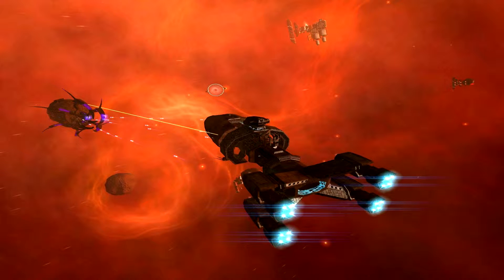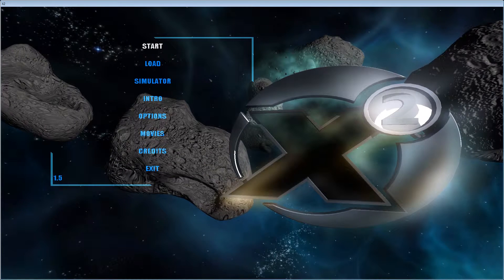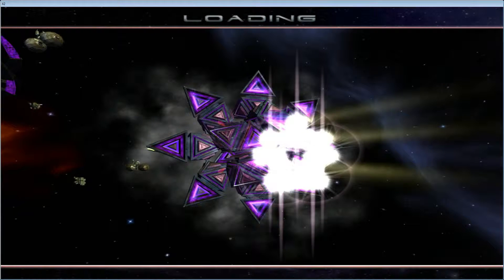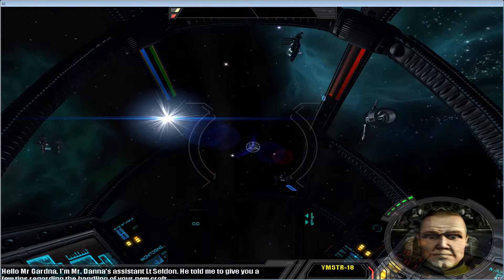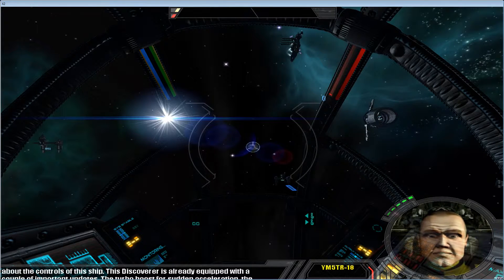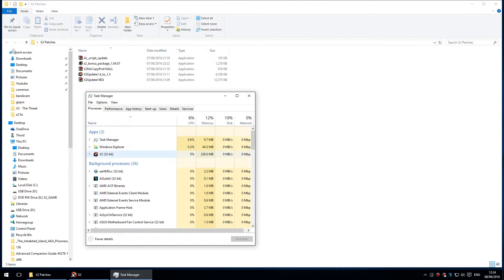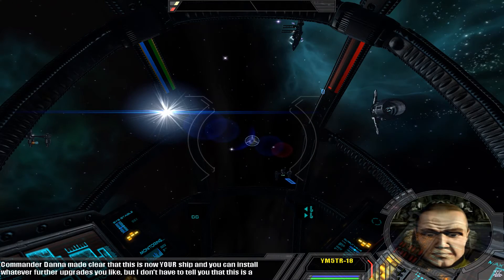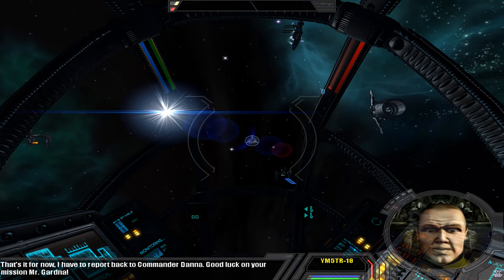X2 The Threat fullscreen fix for Windows 10.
X2 The Threat will not run perfectly in Windows 10. Here is how to fix that and get it working as it should be played.

If you are having problems getting the game to work at all follow the instructions in my other video